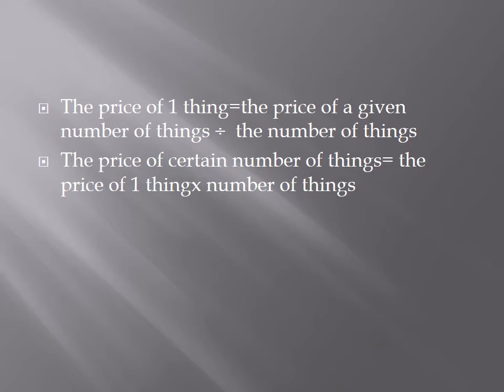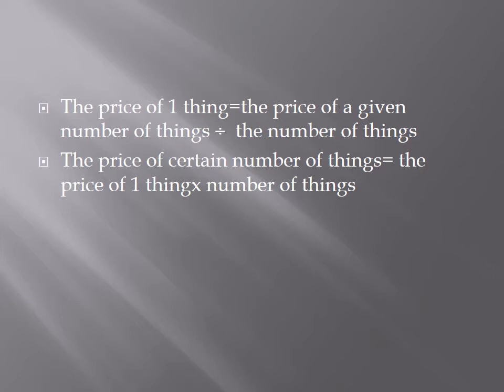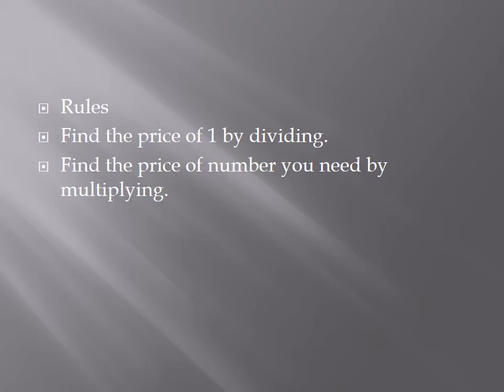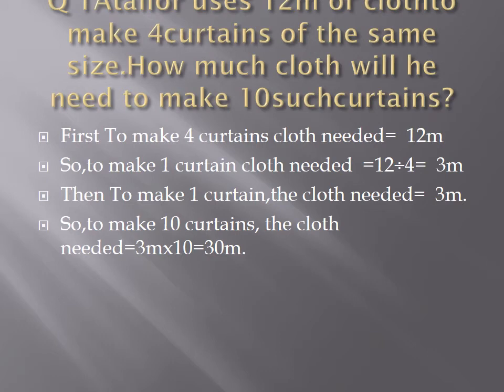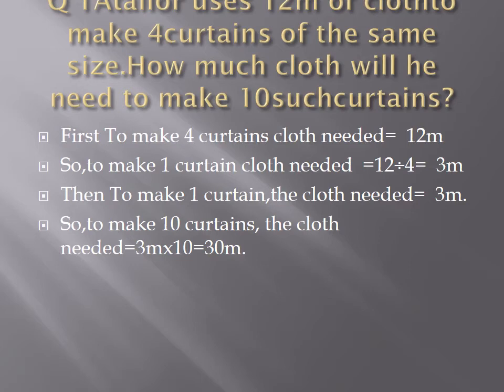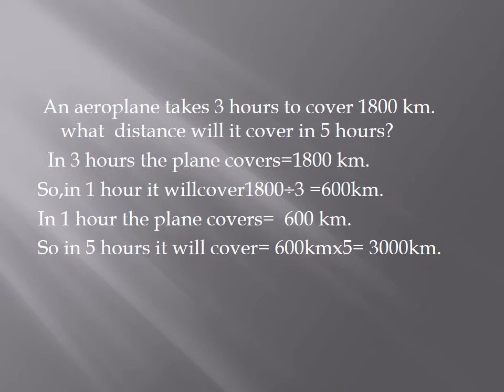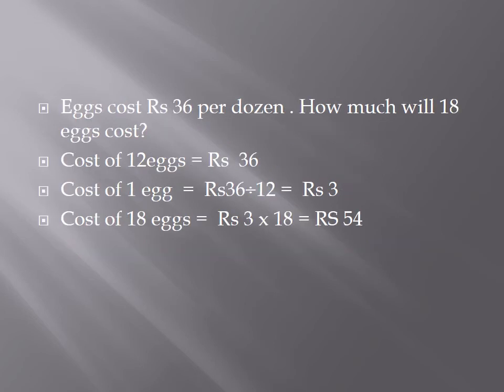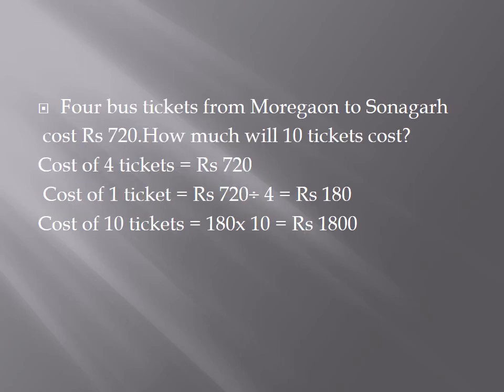Class 4, Mathematics (The Unitary Method) by Minakshi Beri